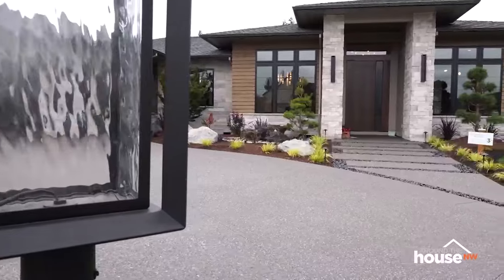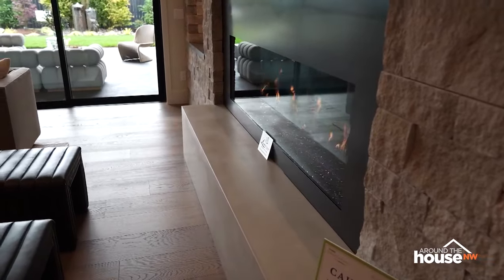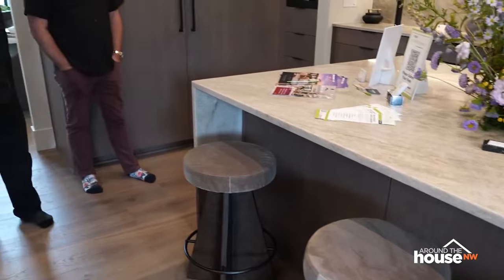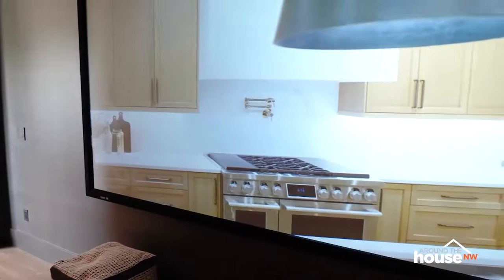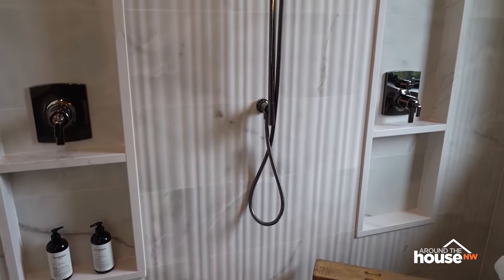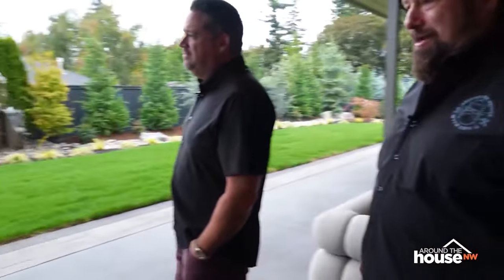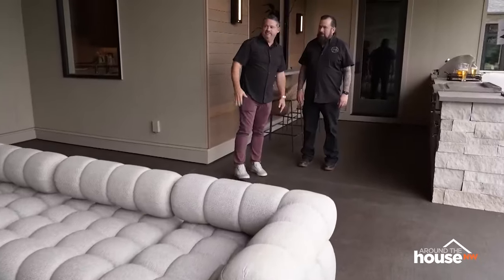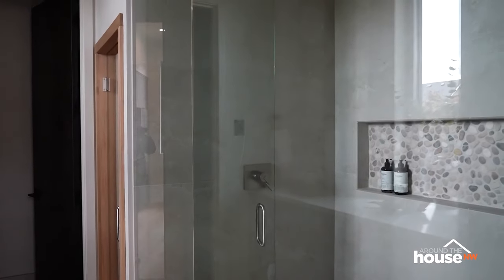Houses Around the NW: The Inglewood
Today we’re back at Vancouver Washington’s Parade of Homes show this time to tour the palatial “Inglewood” built by the craftsmen at Affinity Homes! Located at the Reserve at Lake River in Felida, WA this home is a unique blend of iconic Frank Lloyd Wright home architecture and modern design.

This 4,172 sq. ft. Northwest Contemporary home seamlessly integrates indoor and outdoor spaces, creating a living experience like no other. With a hidden door to the theater room and a guest house this home is packed full of surprises.